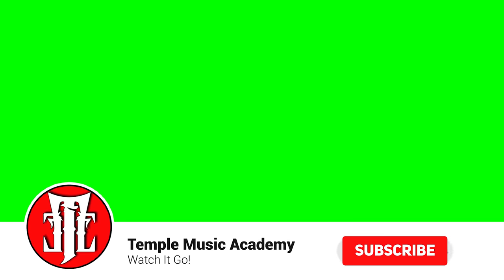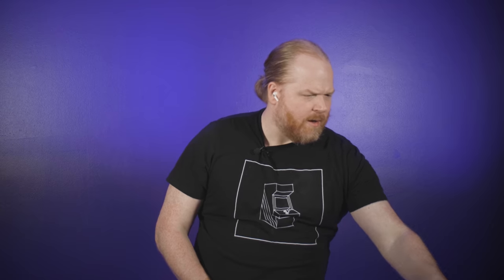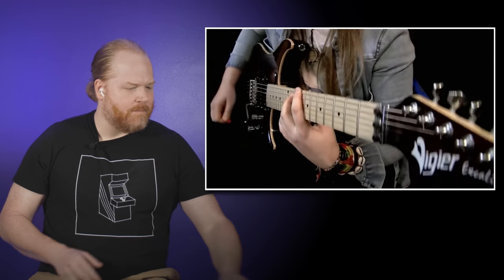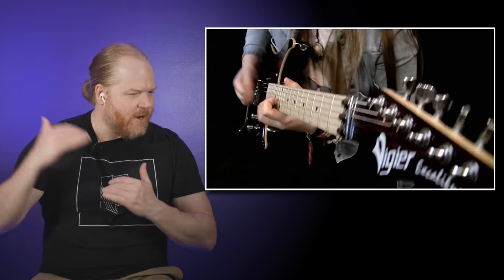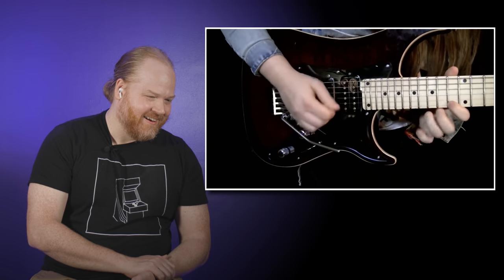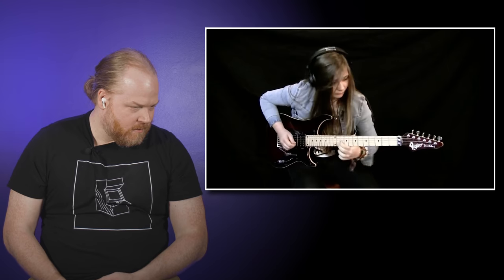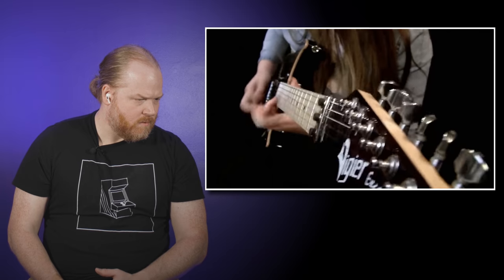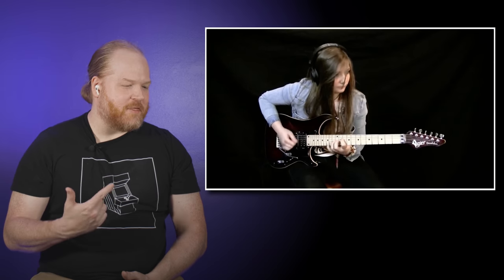Music Teacher Reacts: TINA S - Through The Fire And Flames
This one was requested and the team brought it to me.  Tina S is a fantastic guitar player and has a lot of internet fame.  Seems only fitting to finally dissect and analyze what she's doing technique wise!

Thanks for the support and I hope you love the video.

Sending Love,
-DJ

Temple Music Academy
No Contracts. No Hidden Fees. All Ages Welcome!

Temple Music Academy
Abbotsford, BC
V2T 0B4
CANADA

Thanks to our amazing Templar family!
Aaron Huggins
John Hawkins
Richard Kinning
Dani
Karl Thomas
Michelle
Paul Knox
Uncle Davis
Jerri Bradley
Nick Lesh
Rose Douglas
Dellyion Bowman
Teri Mullins
Nonnie
Heather McPhie
Michael Groves
Randy Cox
Heather Brannon
Diana Davids